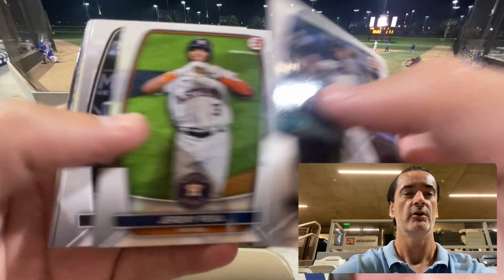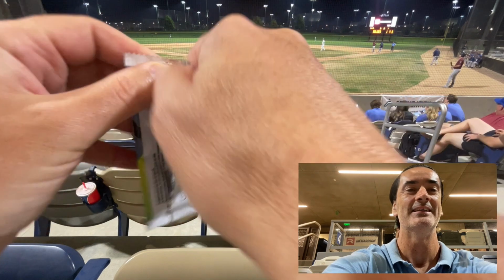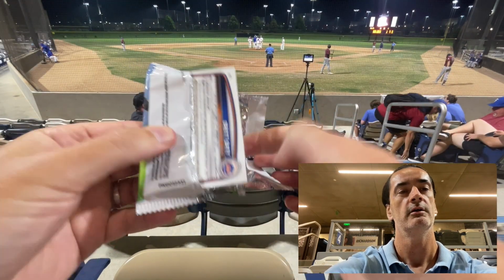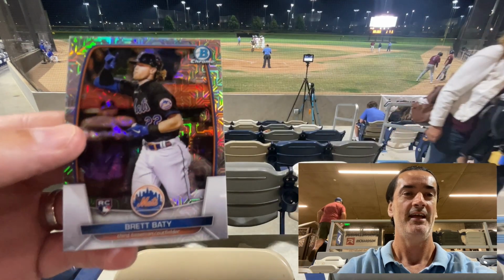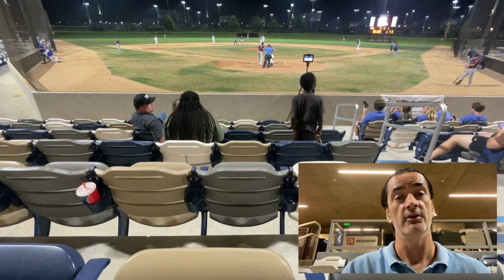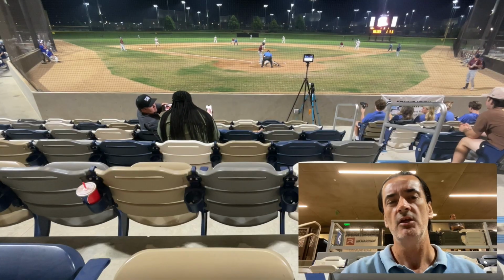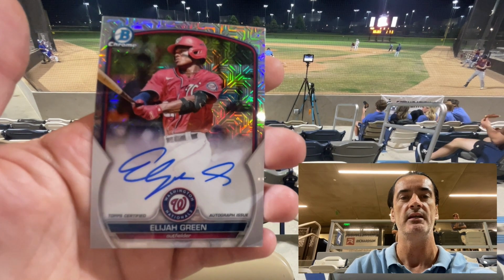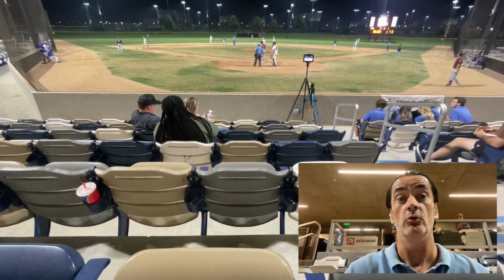Cali doesn't suck tour 2023 (#2) 2023 Bowman Mega OC Riptide / Beer Batter / Auto / Tastes Great